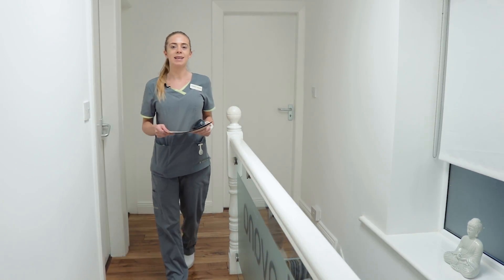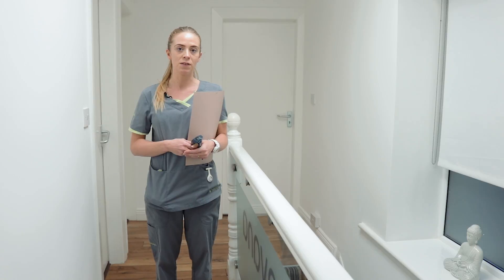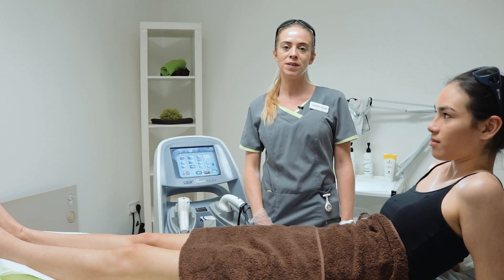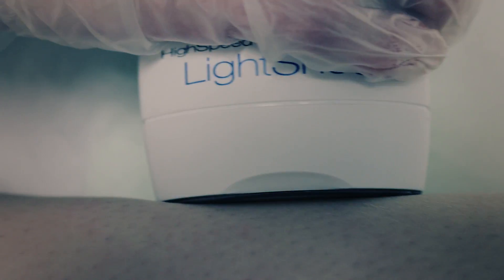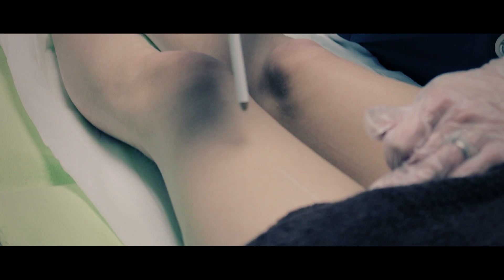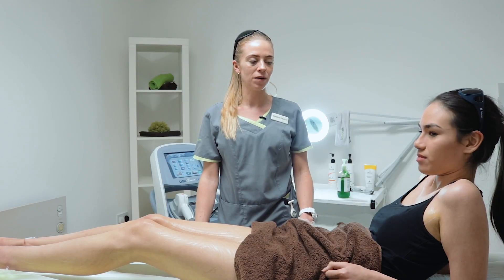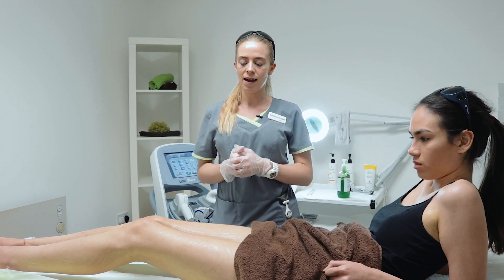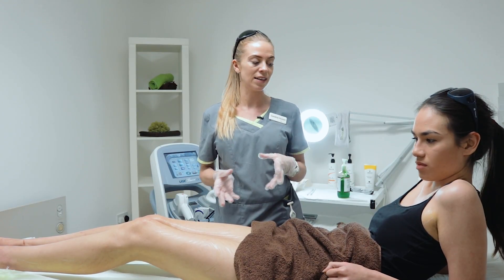Permanently remove your hair with Mei Ling Tong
Mei Ling Tong was tired of constantly breaking out in rashes after every time she shaved so she decided to do something about it.

Havana Therapys trainer & co-founder, Caroline, brought fashion & beauty blogger Mei Ling tong in for a Laser Hair Removal Treatment. The benefits of laser hair removal are second to none and works out so much cheaper over the long term than shaving. See how Mei Ling got on with some great tips and advice given along the way by Caroline.

If you guys have any questions or would like to see some specific videos please leave them in the comments below.